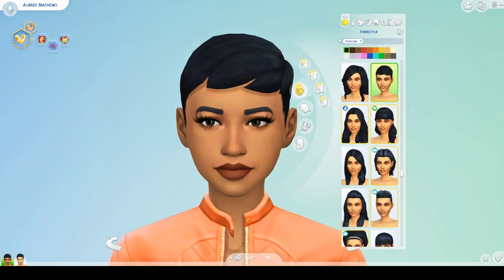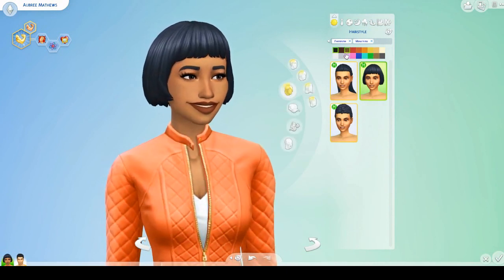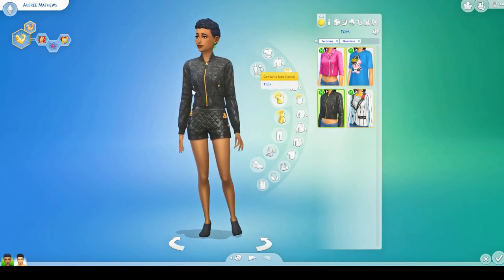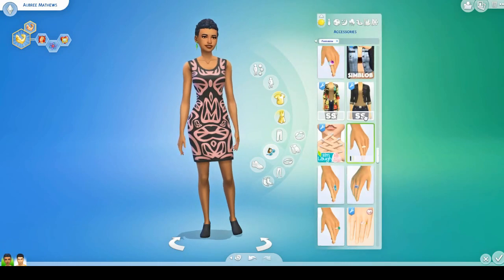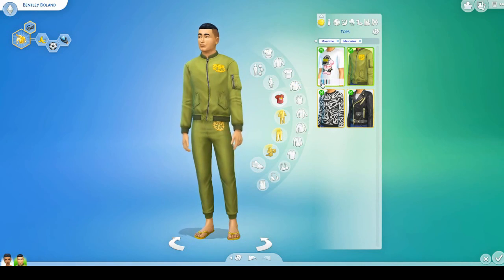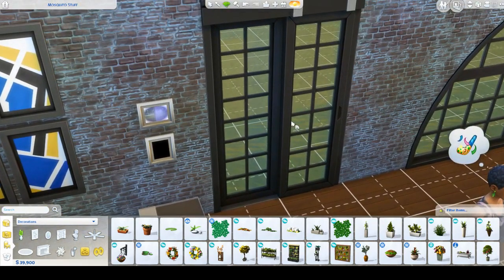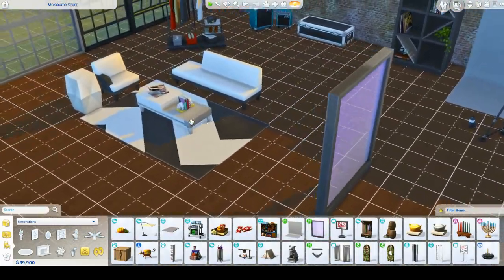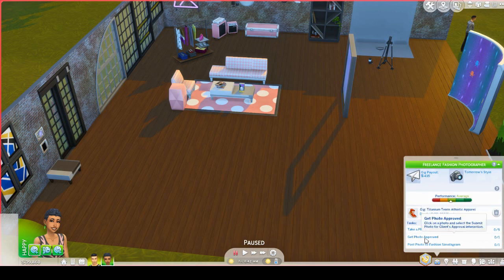THE SIMS 4 MOSCHINO STUFF: REVIEW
My honest review of the Sims 4 Moschino Stuff Pack!